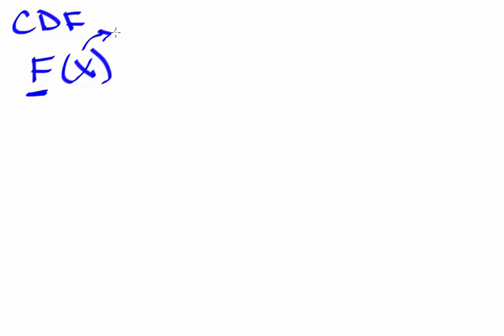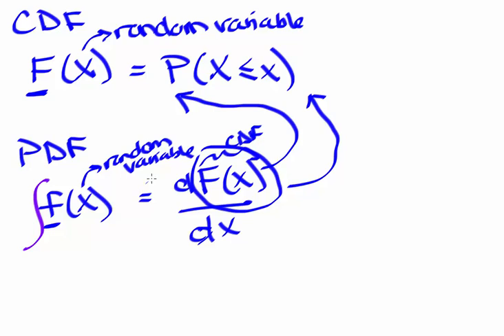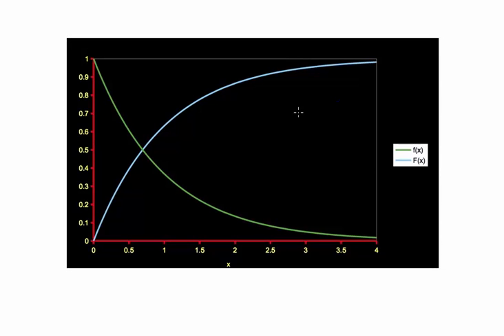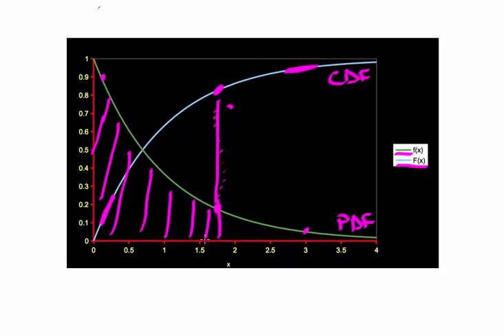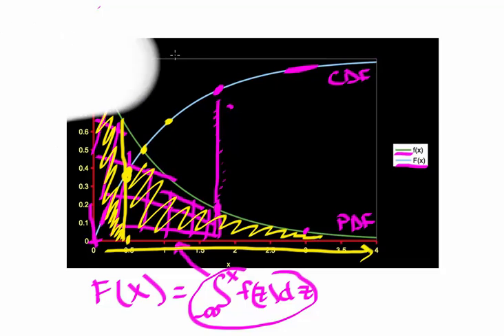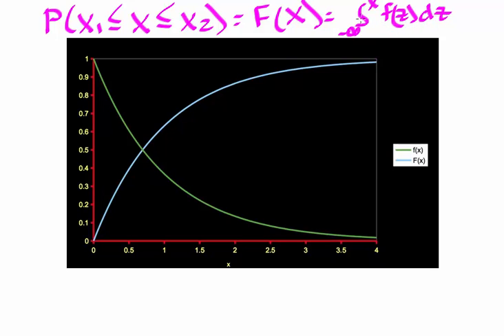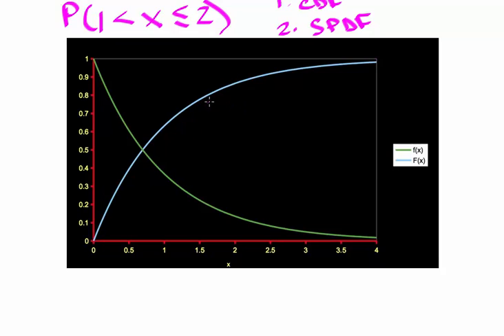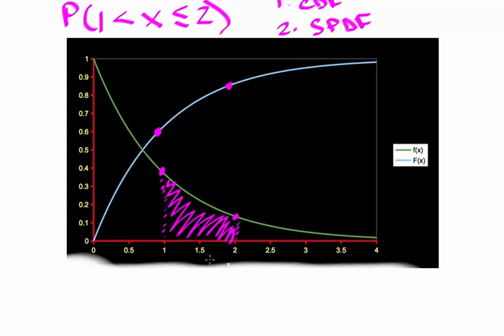PDFCDF 8 14 14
PDF and CDF probability calculations